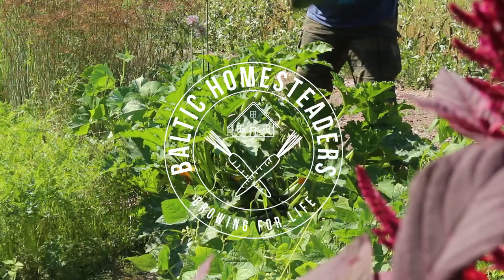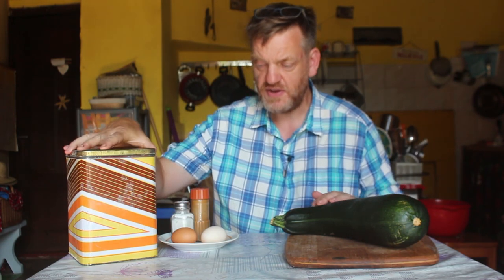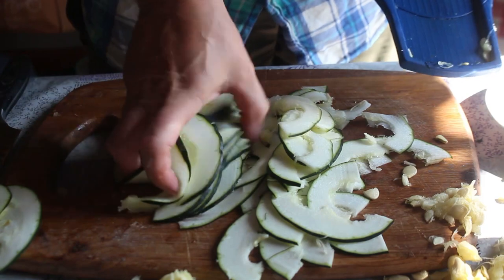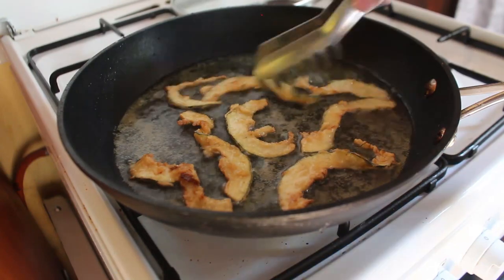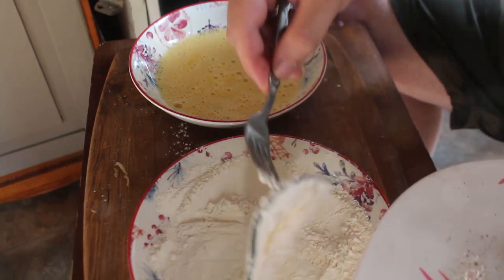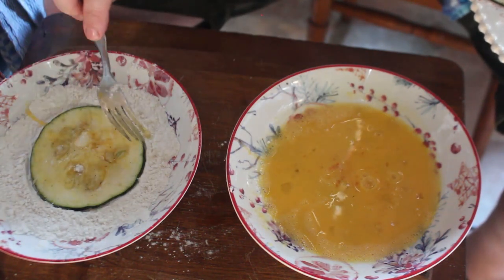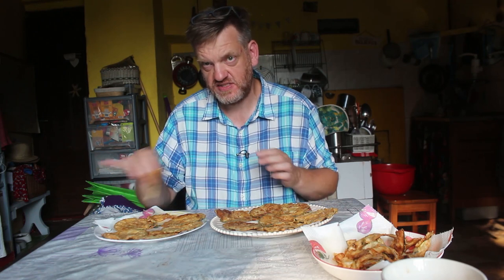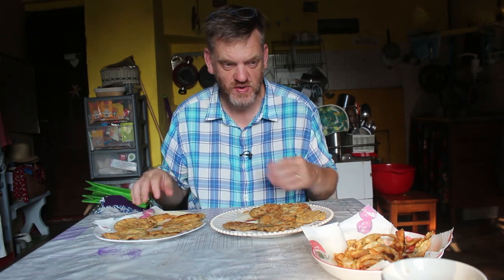Delicious Sliced Marrow/Zucchini Fritters (kabača) Recipe | How To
Ever since I first tried these marrow fritters or zucchini fritters (kabača karbonades in Latvian) when Gita's mum first made them I've been hooked and wanted to share the recipe with you.

In this video I also make some crisps/chips from thin slices of marrow/zucchini and show you how.